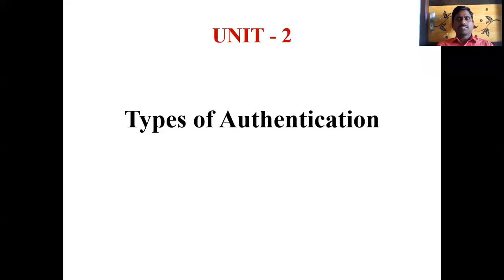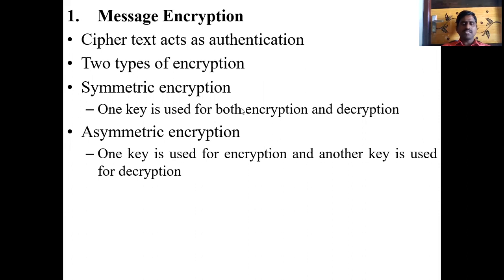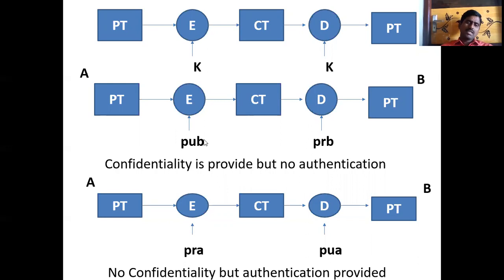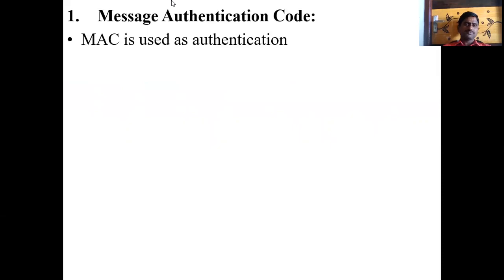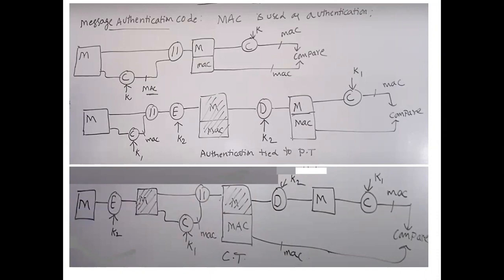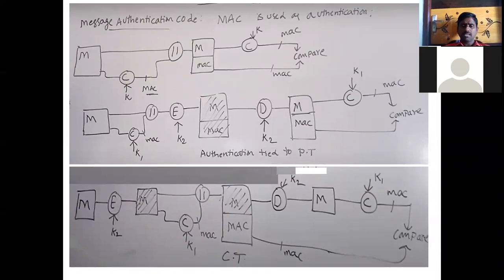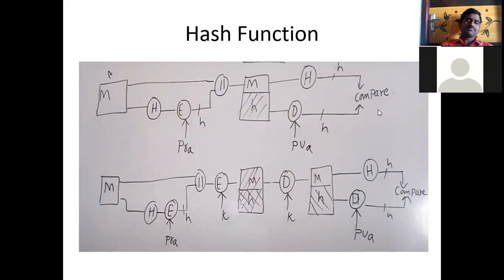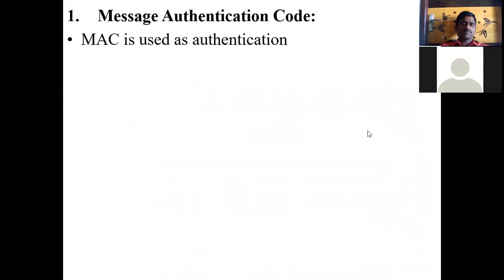Cryptography & Network - Types of authentication by Prof. D. V. Varaprasad